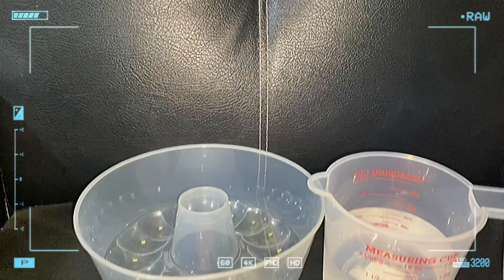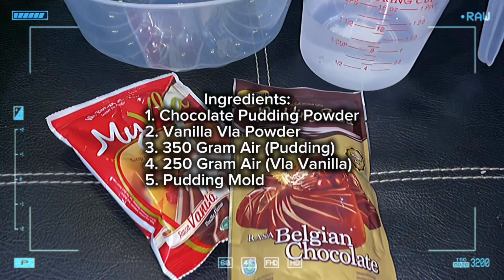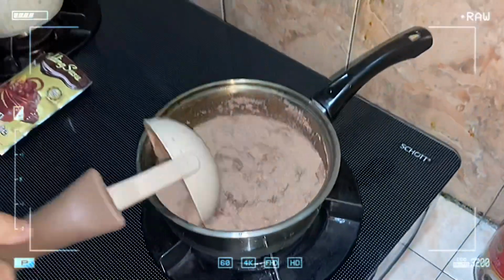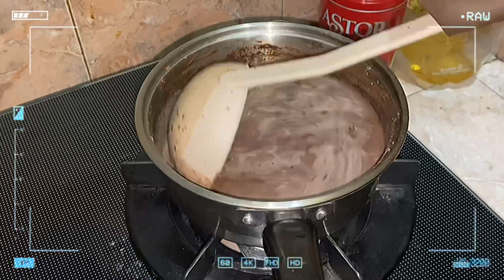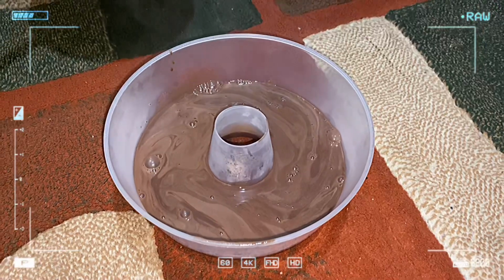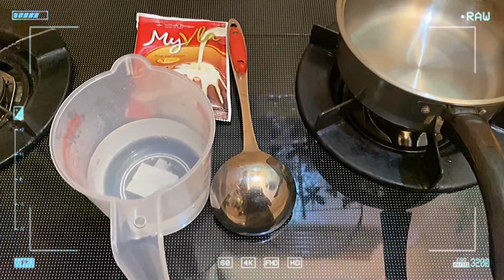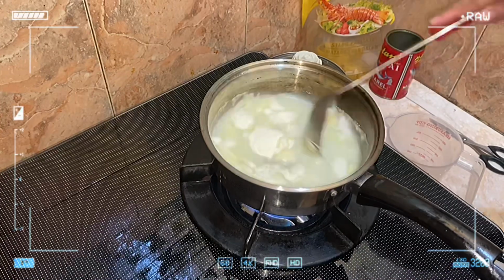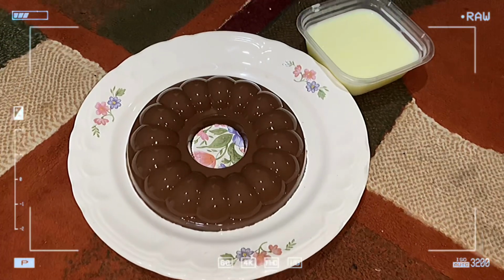How To Make “Vla Vanilla Chocolate Pudding” By Dhea Rezki Ananda (2402135613)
Name: Dhea Rezki Ananda
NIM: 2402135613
Class: Bahasa Inggris (G)

Pudding is a dessert that many people like, here I share how to make chocolate pudding with the addition of delicious vanilla vla. And of course you can make it at home practically and easily😻